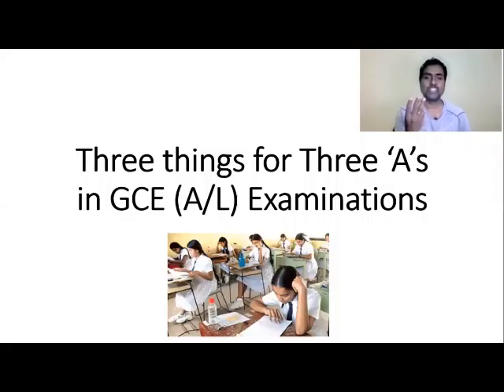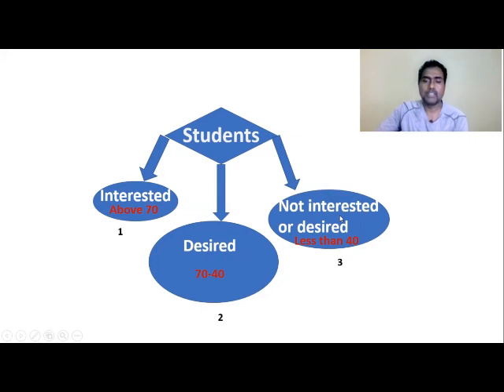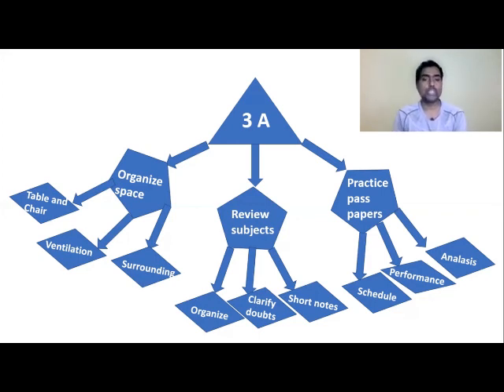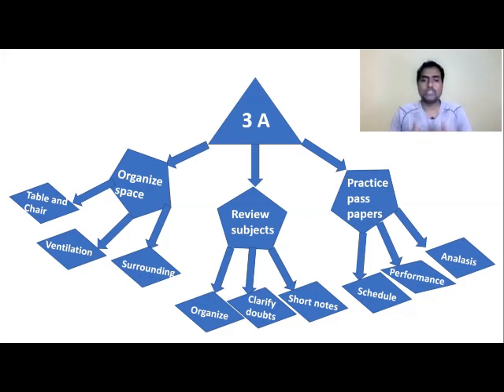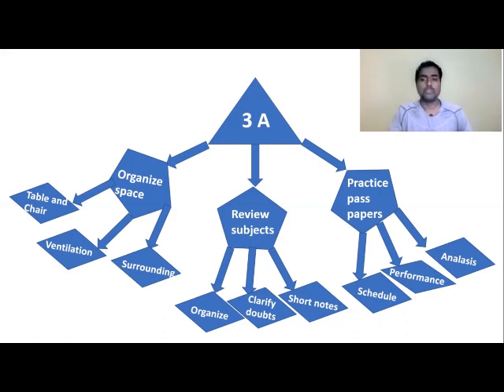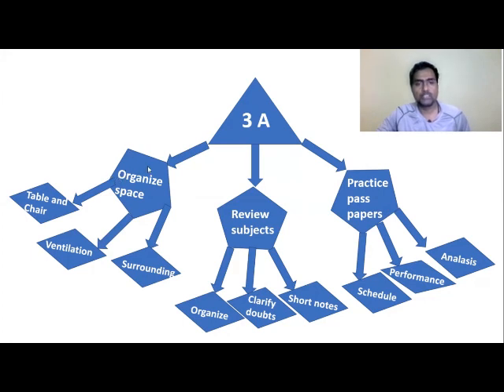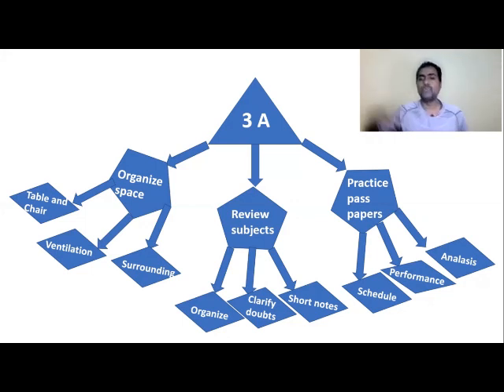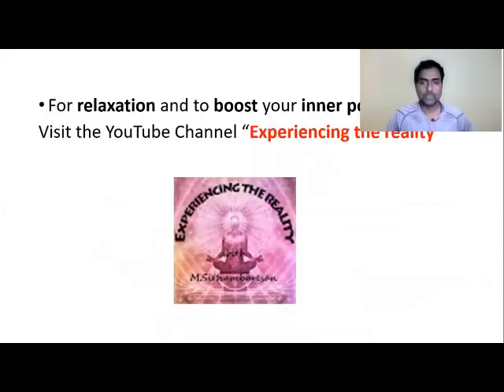Three things for three 'A's in GCE(AL) Examinations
Many students do not know how to proceed with their studies and prepare for the examinations during pandemic situations. This video will illustrate how to progress in their studies and how to prepare for their final examinations.